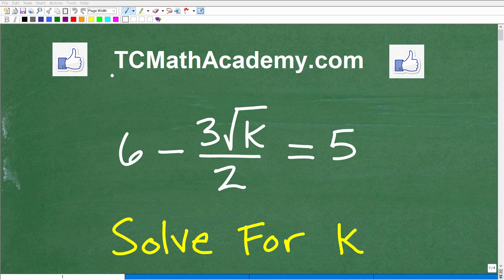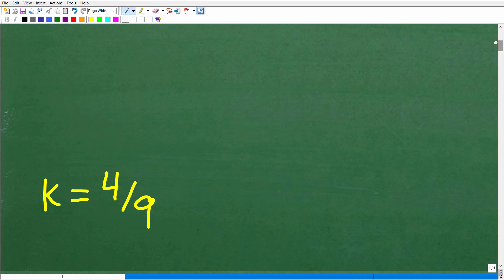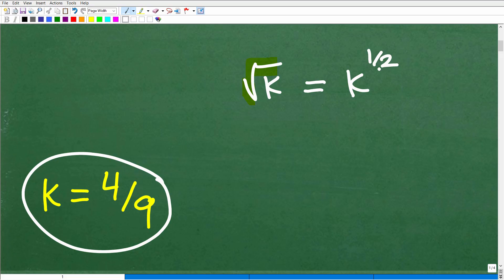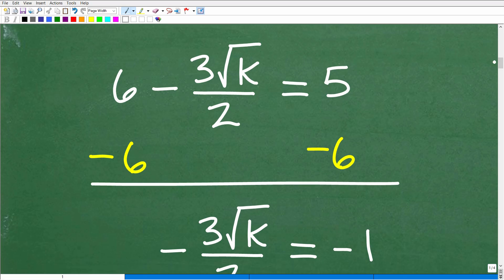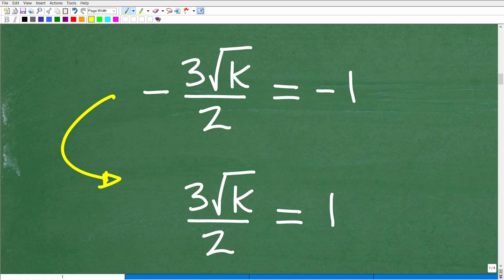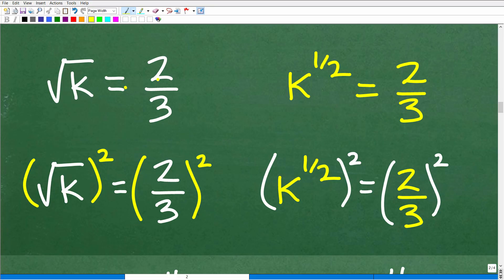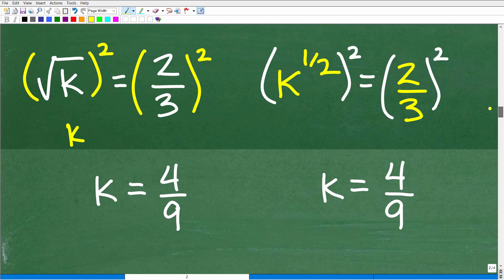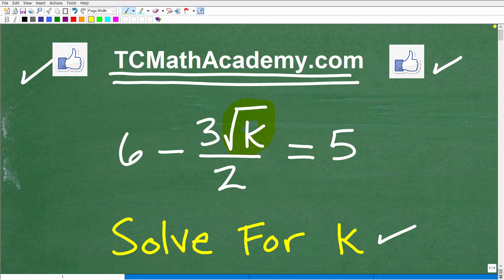Why radical equations = rational exponents equations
How to solve a radical equation using rational exponents.